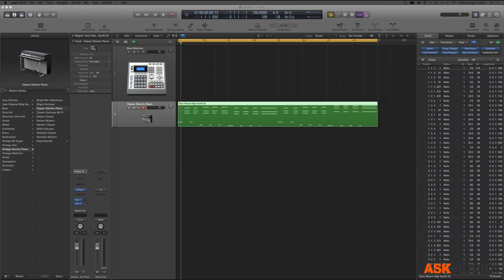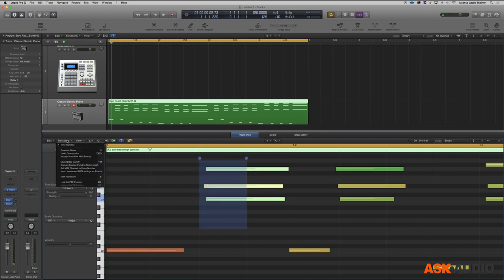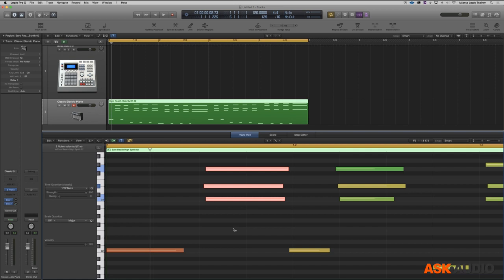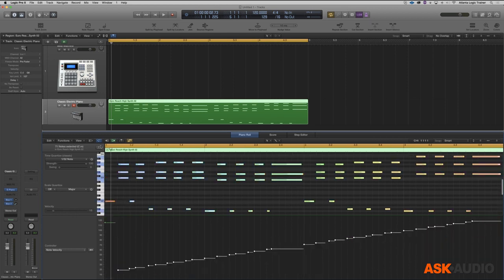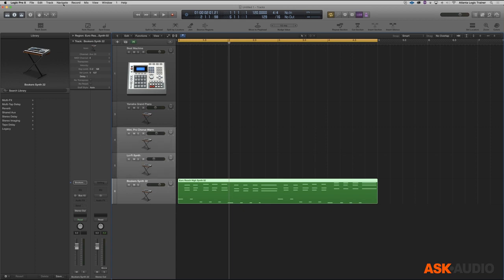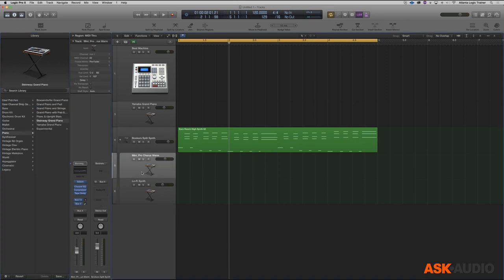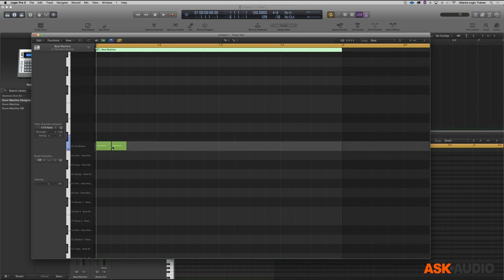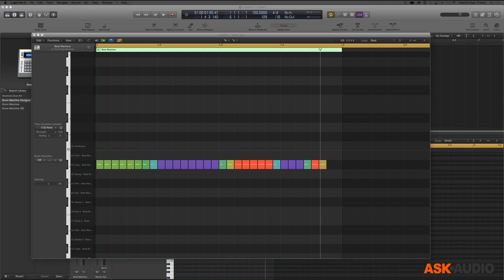Editing MIDI Audio in Logic: Deeper Into Editing - 11. Questions Velocity Stacks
Editing MIDI & Audio in Logic: Deeper Into Editing by Booker Edwards Jr.
Video 11 of 11 for Editing MIDI & Audio in Logic: Deeper Into Editing

In this 2-hour-long MasterClass Atlanta based producer and music production professor Booker Edwards gets you acquainted with Logics basic, but fundamental, midi recording and editing features.

Midi is an incredible asset for music production and the mastery of it can help bring production quality to the next level. Let Booker help you get there faster!

The topics covered in this class

 MIDI Basics
 MIDI Controllers
 MIDI Software Instruments (VSTi)
 Recording MIDI
 Correcting the Timing of MIDI
 Joining MIDI Regions
 MIDI Takes
 Repeating & Erasing Notes
 Layered Patches / Split Keyboard Patches
 Step Input
 Programming MIDI
 Brush Tool
 Importing MIDI
 More